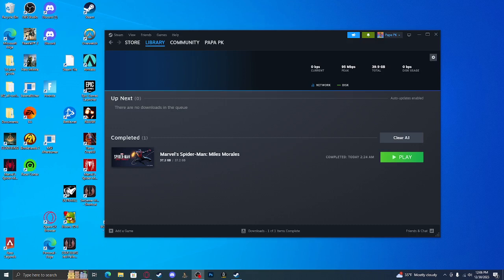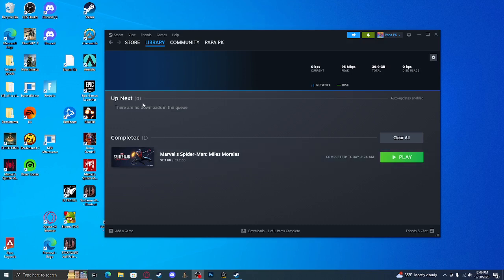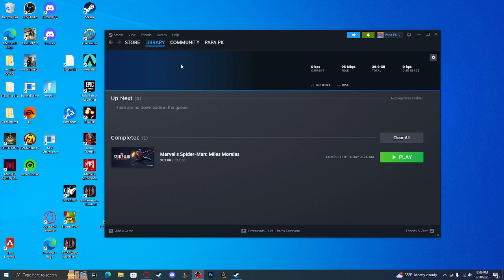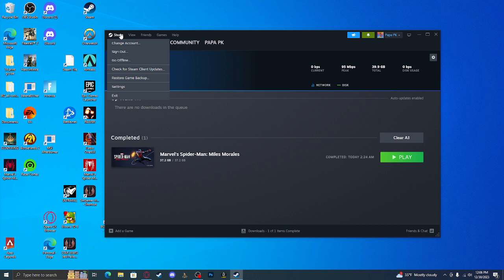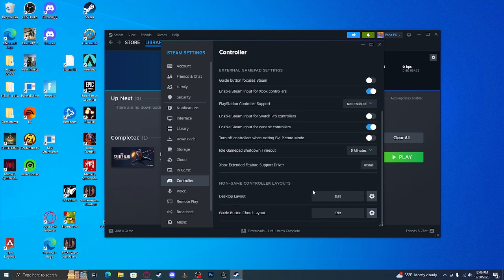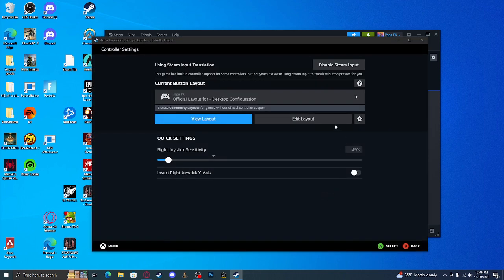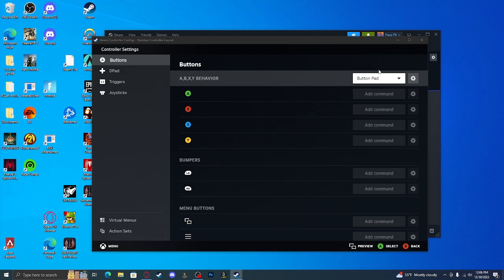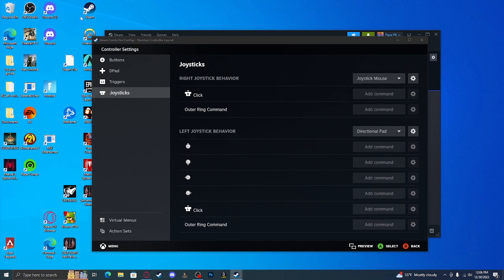how o fix epic games launcher, battlenet launcher and other launchers, 2023 no bs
sorry I already made this a video like this but there were problems with that video.